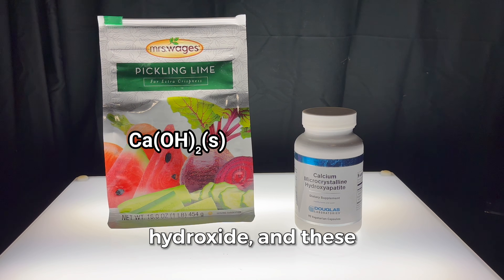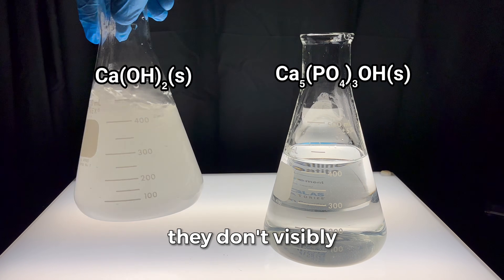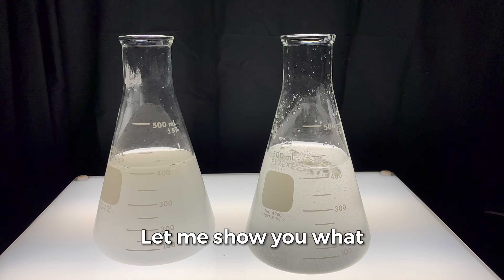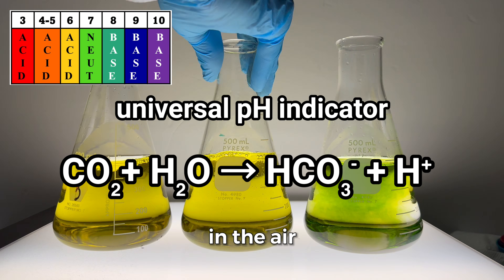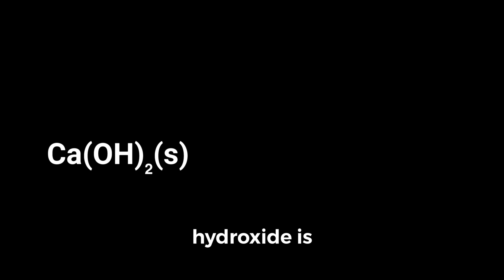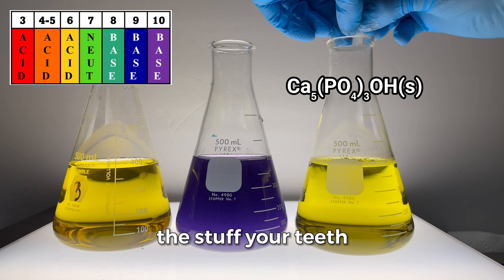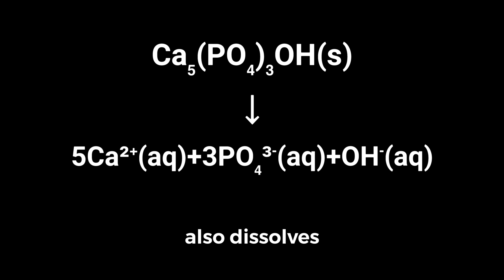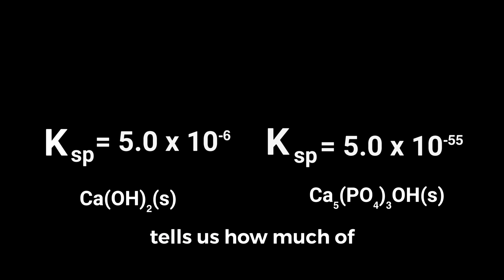This Experiment Proves Why Your Teeth Won't Dissolve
We often say compounds like calcium hydroxide and hydroxyapatite are “insoluble” in water — but that doesn’t mean they don’t dissolve at all.

In this video, I use a simple indicator experiment to show that even “insoluble” calcium compounds dissolve a little, and that tiny amount makes a huge difference in pH.

Calcium hydroxide dramatically raises pH, while hydroxyapatite — the mineral your teeth are made of — barely does. The reason comes down to the solubility product constant, Ksp.

This experiment explains:
• What “insoluble” really means in chemistry
• Why calcium hydroxide behaves so differently from hydroxyapatite
• How Ksp controls equilibrium solubility
• Why your teeth can sit in water all day without dissolving

If you’ve ever been confused about solubility, equilibrium, or why teeth don’t disappear in your mouth, this one’s for you.